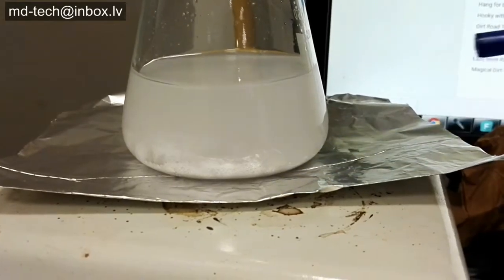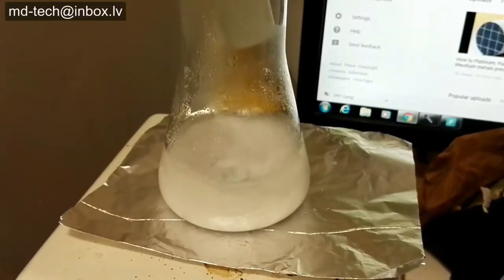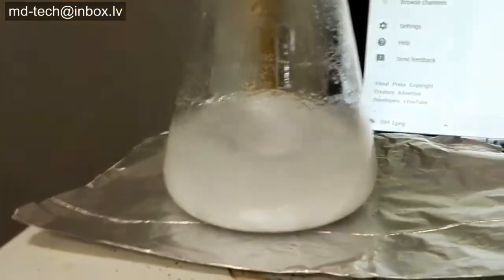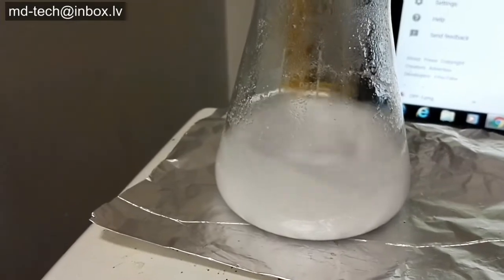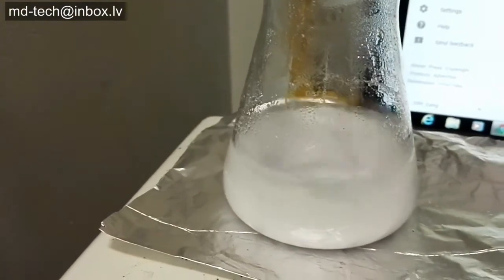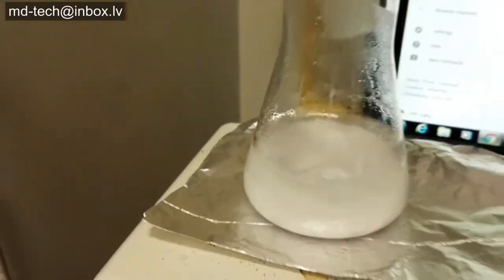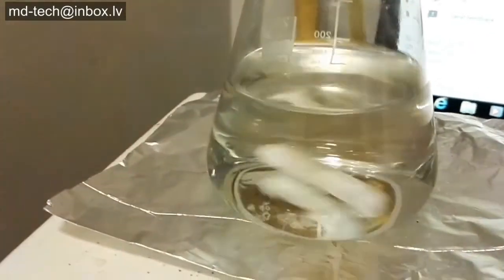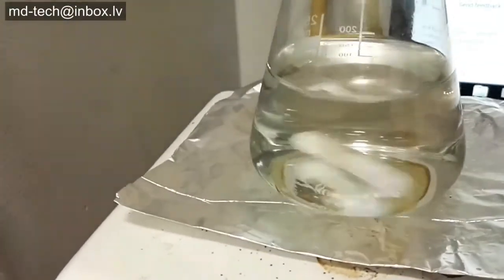Best method to convert silver chloride to 999 metal.